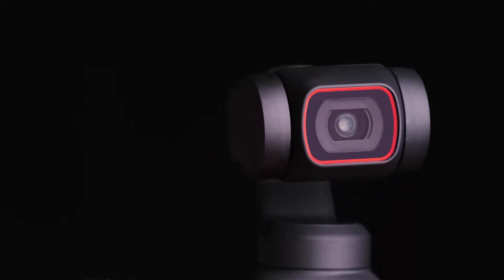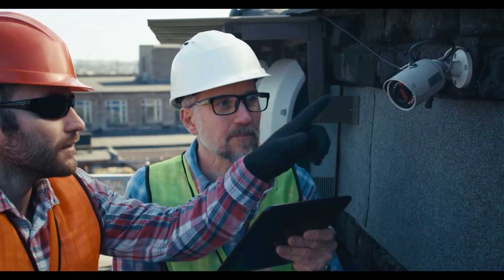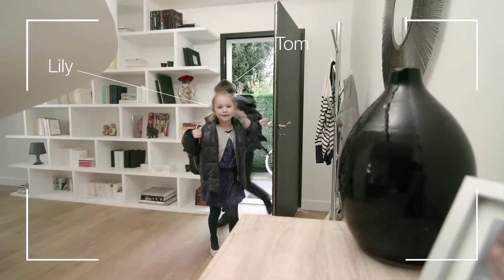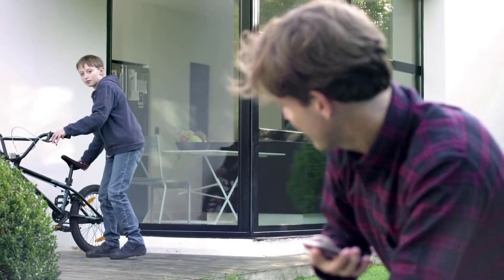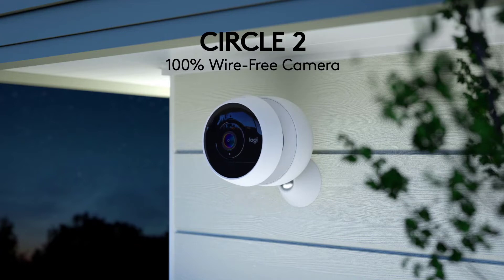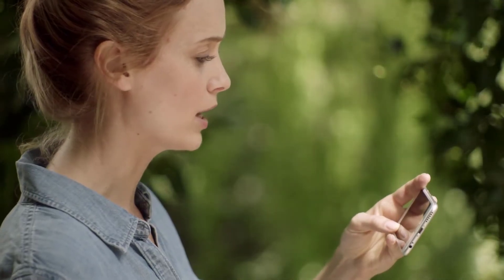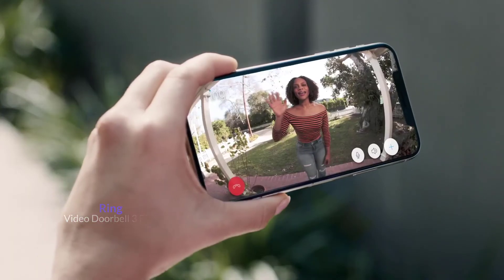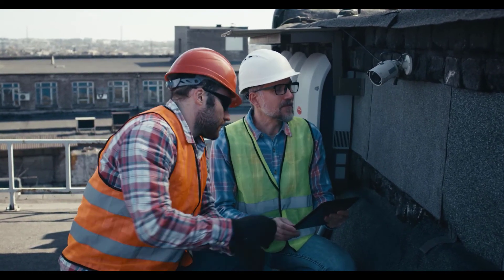Best Budget Wi-Fi Security Camera in 2021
3. Netatmo Welcome:
2. Logitech Circle 2:
1. Ring Video Doorbell 3 Plus:

The best wireless security cameras will let you know all is well at home when you’re out, whether you want to make sure it's secure or just see how the cat is coping without you. They can also detect motion in your home and record footage of an intruder, with more advanced cameras include facial recognition and two-way audio.

Hello everyone, this is Noah from 9to5Cameras. In this video we’ve taken a quick look at the best budget wifi security camera available today. Links to all products mentioned in the video are available in the description, if you have other products you’d like us to review, please tell us in the comments below or visit 9to5Cameras.com.